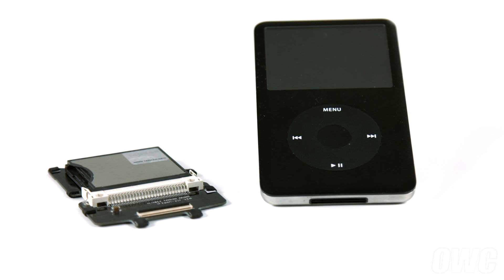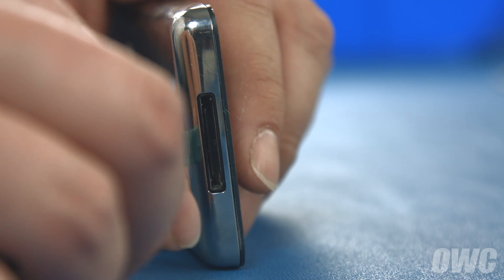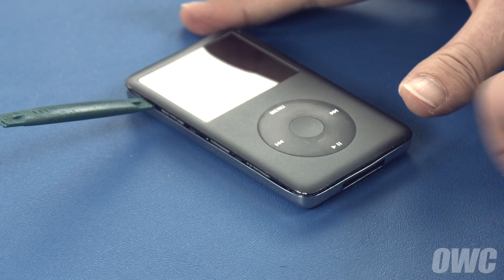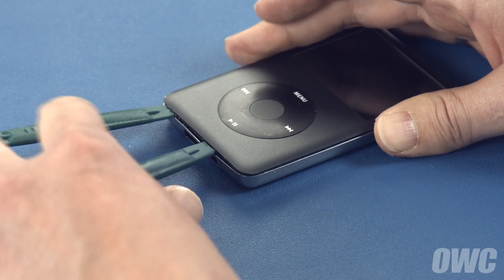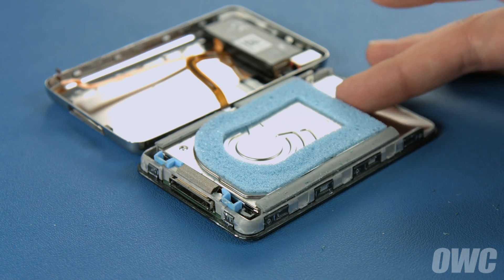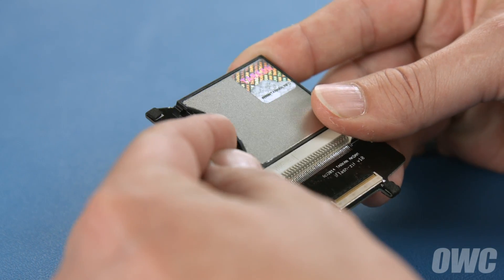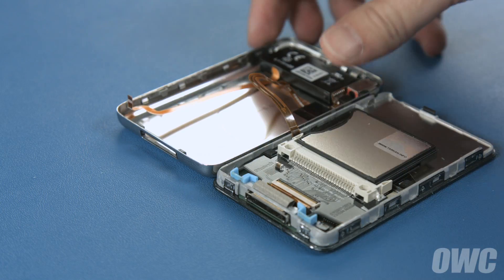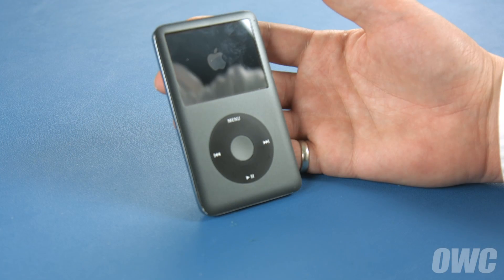How to Upgrade an iPod (5th Gen) or iPod Classic with Flash Storage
Classic on the outside. Modern on the inside. Tarkan's iFlash allows you to install an SDHC or SDXC storage card in place of the HDD to modernize your classic model iPod. With Tarkan iFlash you will fall in love with your iPod all over again.

Tarkan iFlash SD Card Adapter for iPod SD, SDHC, and SDXC compatible available at MacSales.com

Video Jump Points:
00:00 – Title, notes, difficulty level, and tools required
00:07 – Introduction / Overview
00:34 – Open the iPod
01:48 – Install the iFlash
03:11 – Experience the OWC Difference
03:25 – Closing, Legal Stuff, and Copyright

For iPod 5 Generation and Later
- Revive an iPod with a damaged HDD
- Dramatically increase existing iPod storage capacities
- Increased speed, versatility, and data protection
- Continue building your extensive media catalog

Give your iPod another nine lives in just three easy steps.
1. Remove your iPod's current HDD
2. Insert an SDHC or SDXC flashcard, up to 256GB, into iFlash
3. Install iFlash into your iPod

With Tarkan iFlash installed, you can store your music, movies, and photos on non-volatile flash memory with faster access times and better skip protection than the original HDD that came with your iPod.

This is your classic iPod, only better.

Compatibility:
- iPod, 5th Gen, 30GB (MA002 / MA146)
- iPod, 5th Gen, 60GB (MA003 / MA147)
- iPod, 5th Gen, U2 30GB (MA452)
- iPod, 5th Gen, (Late 2006) 30GB (MA444 / MA446)
- iPod, 5th Gen, (Late 2006) 80GB (MA448 / MA450 / MA450C)
- iPod, 5th Gen, U2 (Late 2006) 30GB (MA664)
- iPod Classic, 6th Gen, 80GB (MB029 / MB147)
- iPod Classic, 6th Gen, 160GB (MB145 / MB150)
- iPod Classic, 6th Gen, 120GB (MB565 / MB562)
- iPod Classic, 7th Gen, 160GB (MC297 / MC293)

Card Types Supported:
SD Class 6 or higher
SDHC Class 6 or higher
SDXC Class 6 or higher

Note: 6th Generation iPod Classic (80, 160, and 120GB) are limited to 128GB due to software limitations in the OS.